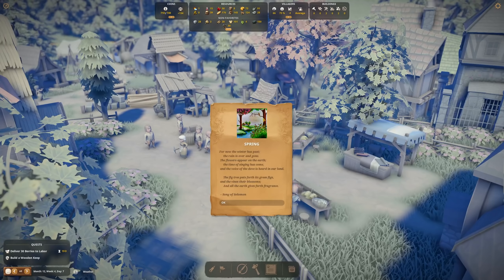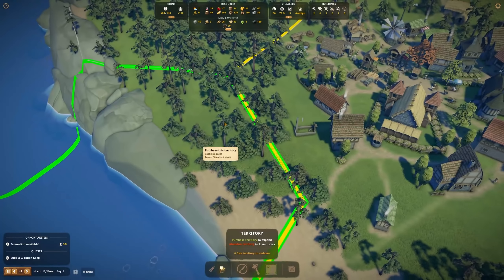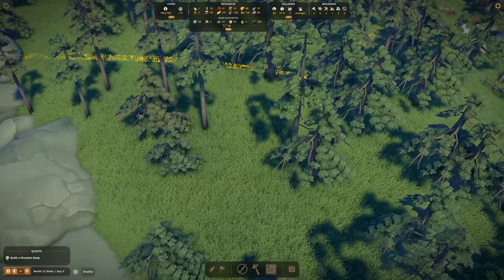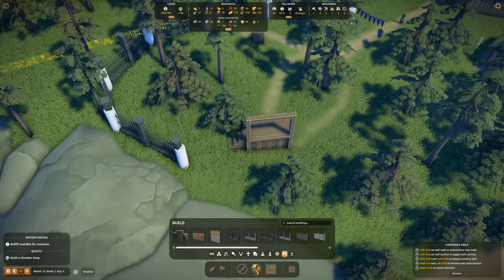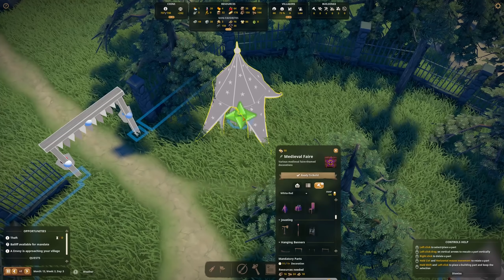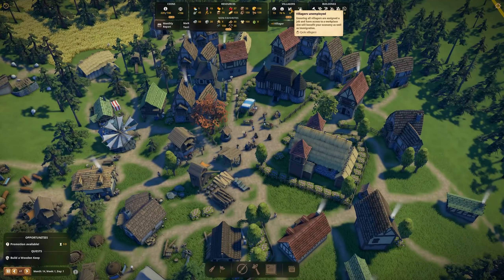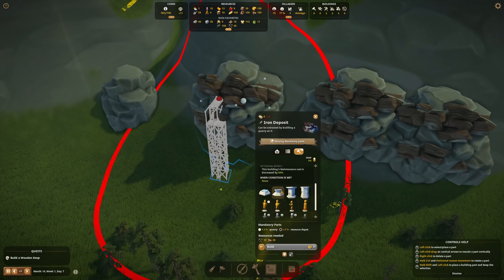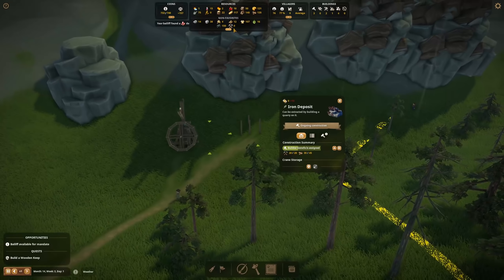MEDIEVAL FAIRE - FOUNDATION #08 - Medieval City Builder || Modded & New World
Fresh Start in Foundation - a medieval city builder inspired by The Settlers. Start with nothing and build a huge medieval city - fight hunger, frost and raider attacks. Build organic medieval towns!